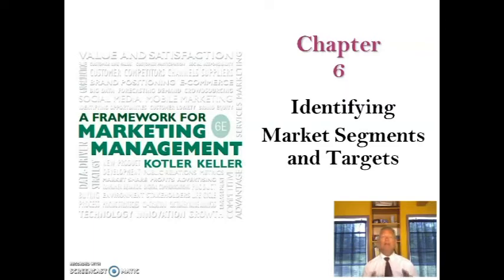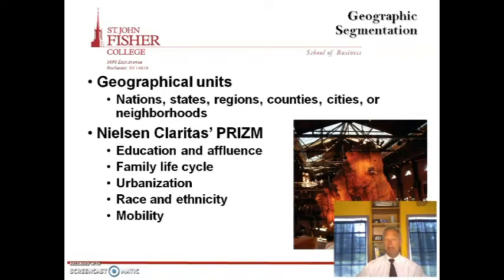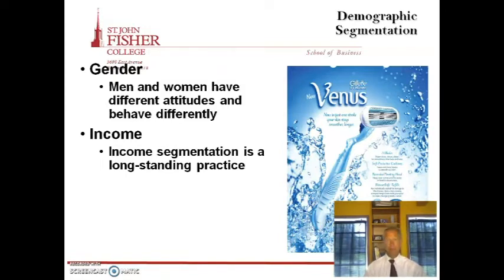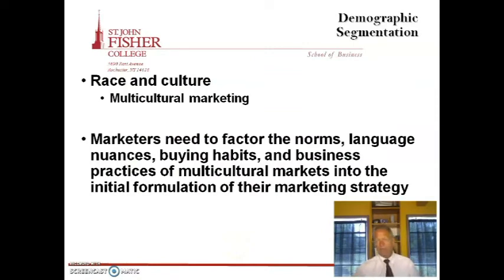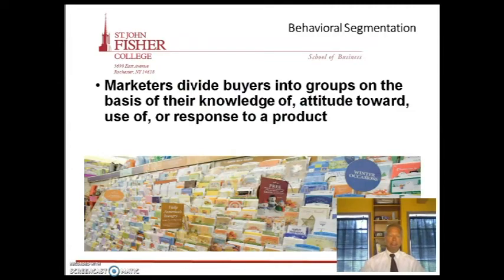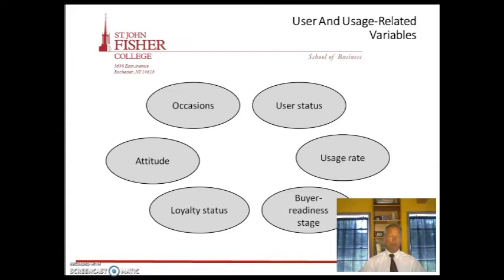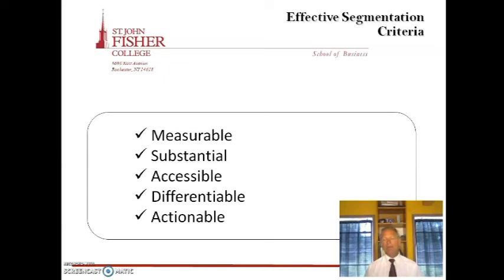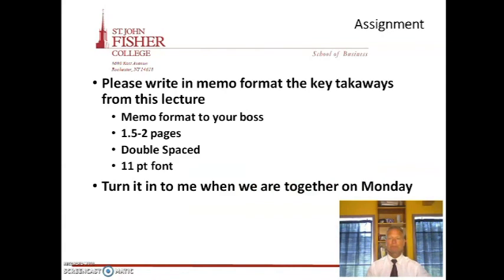GMGT 680 Chapter 6